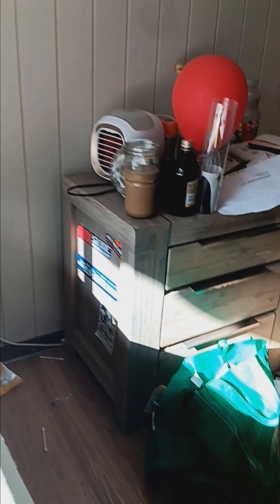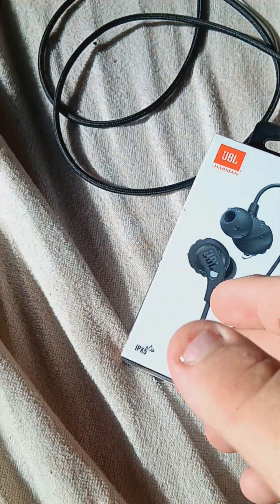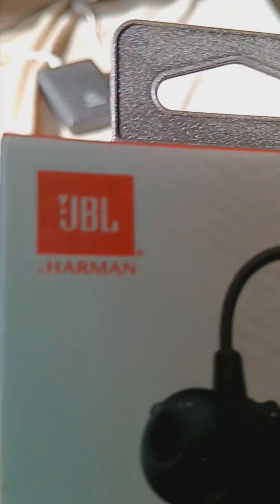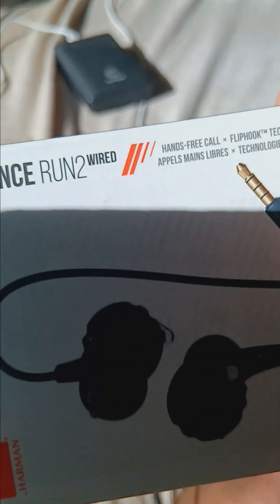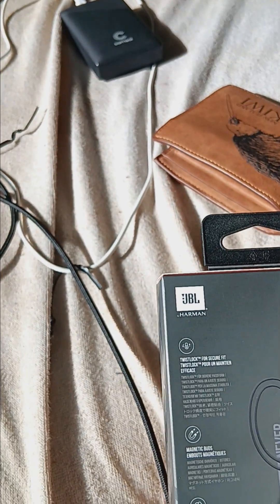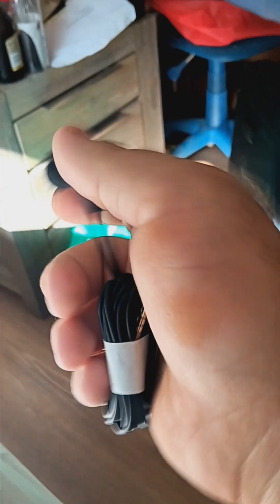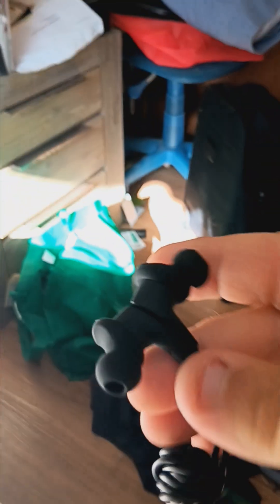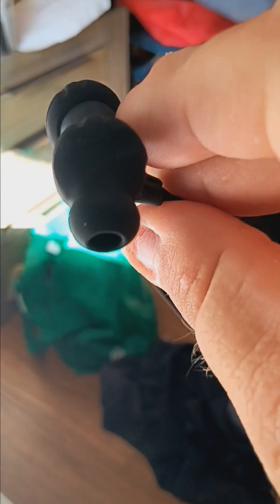11 December 2023